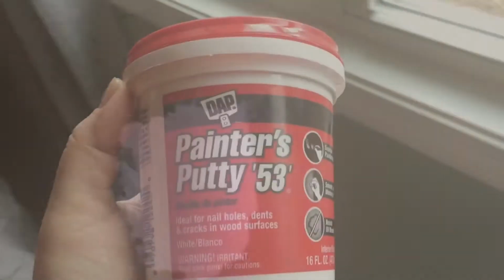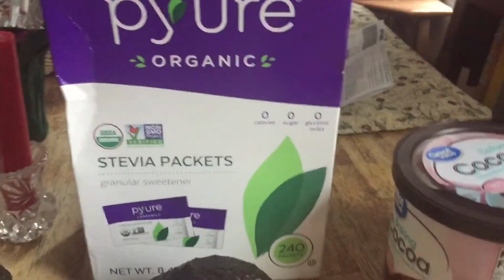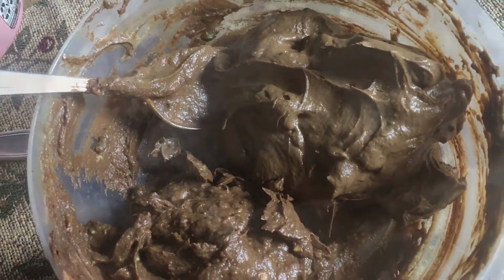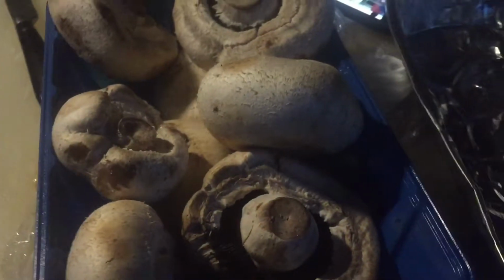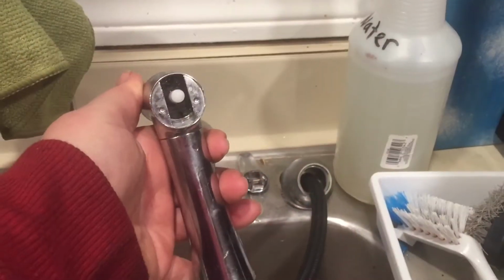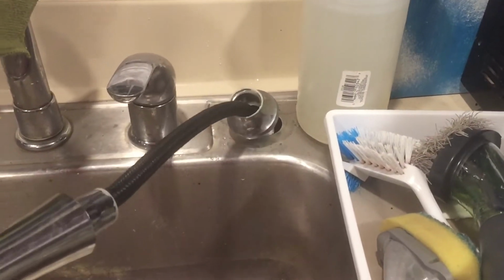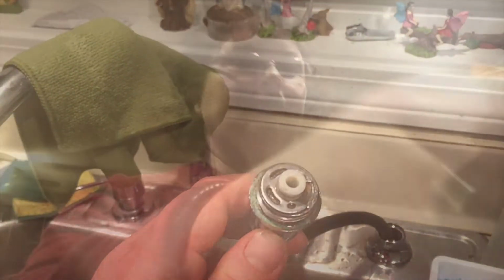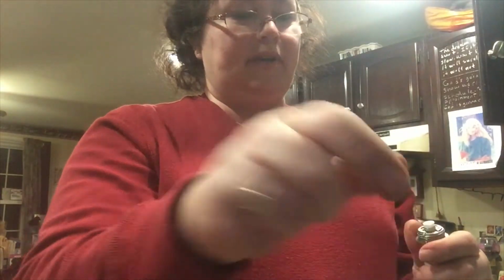OVERCOMING FEAR IN ACTION!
There are things that we all don’t like to face. Come and see you at one of mine is. There is no husband to help me. I just have to figure it out with the resources I have. Come and watch! You can do it too. As my friend says, “You have to be 10% smarter than what your working with!”